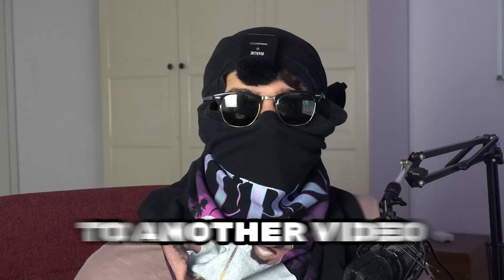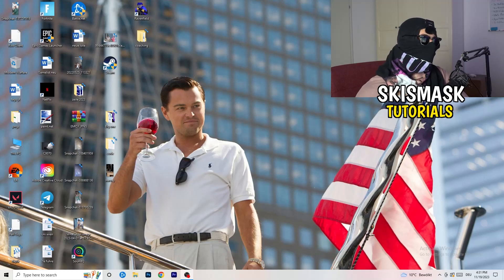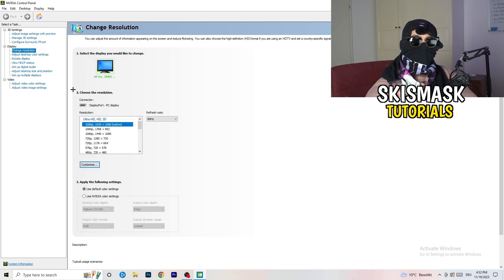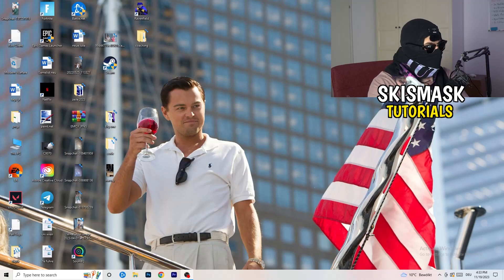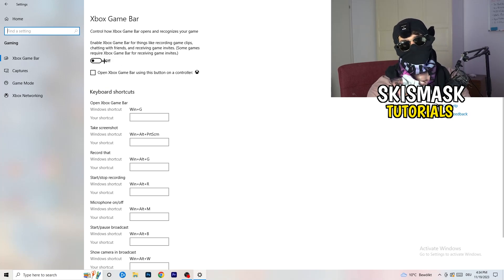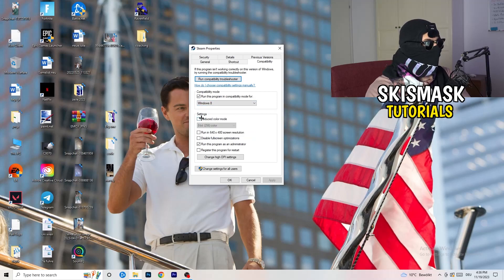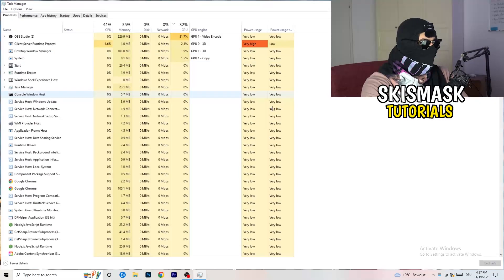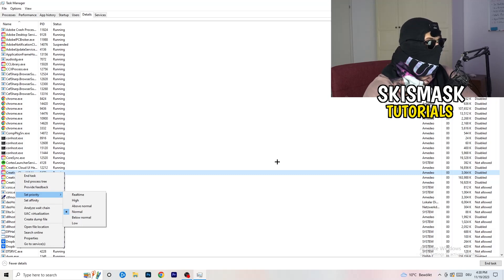How To Fix Black Screen in Paladins (Easy Steps)